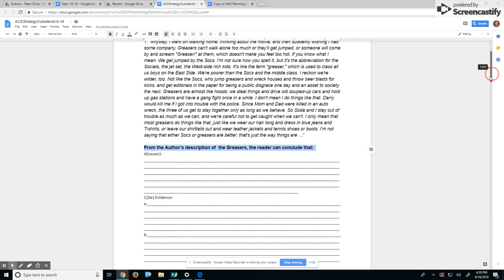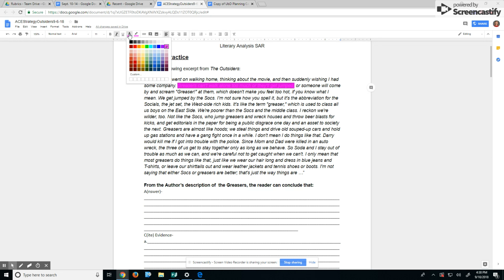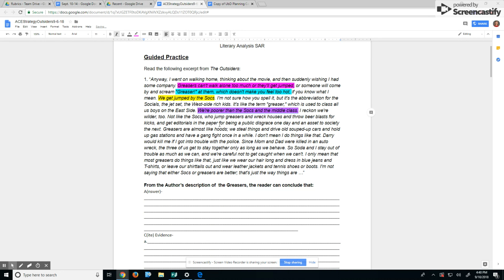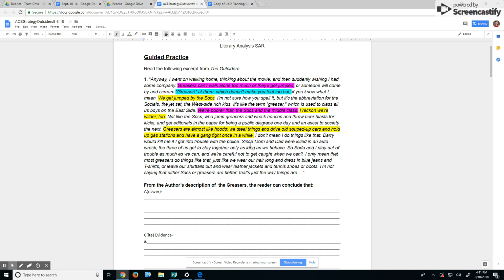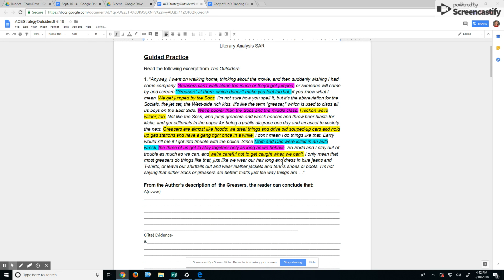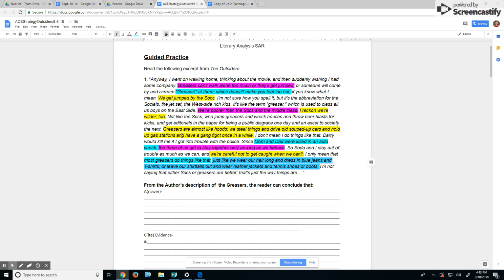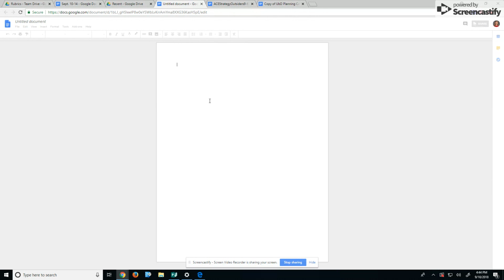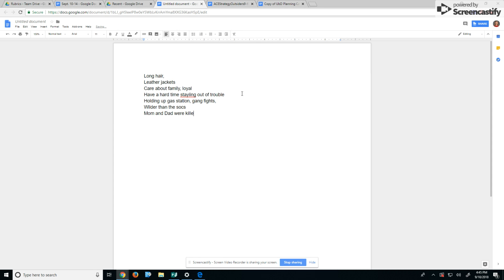Sep 10, 2018 4:47 PM